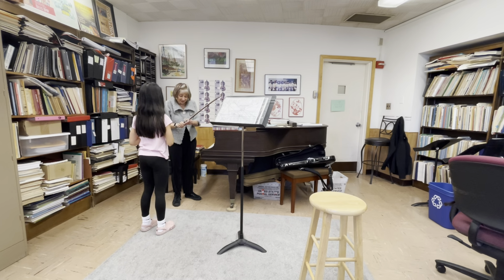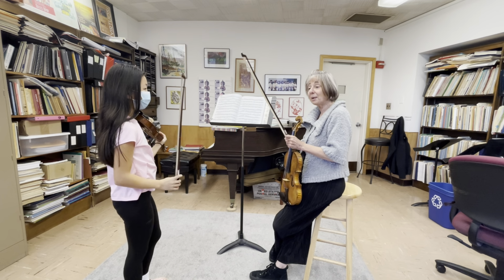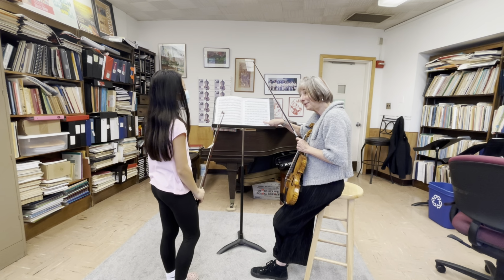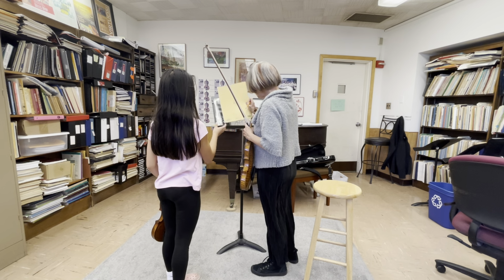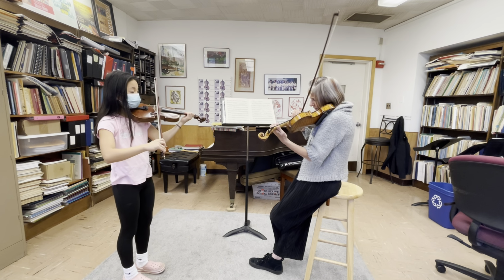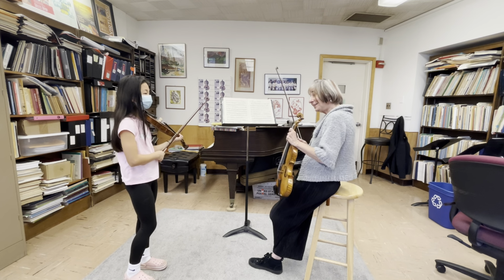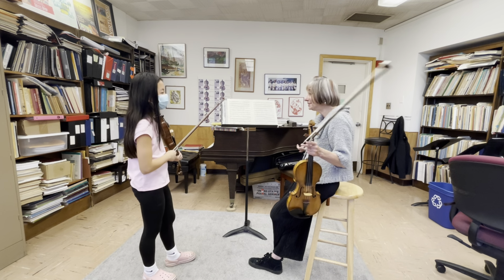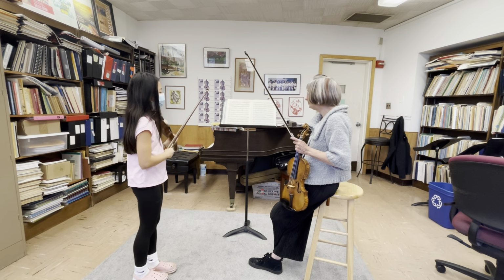Lessons with Alice - Year Four - #8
Today, Alice put the Beethoven Romance together with the piano. Heard a scale and Schradieck.